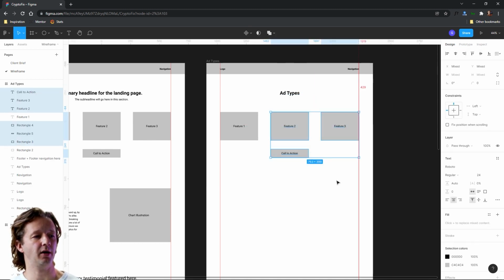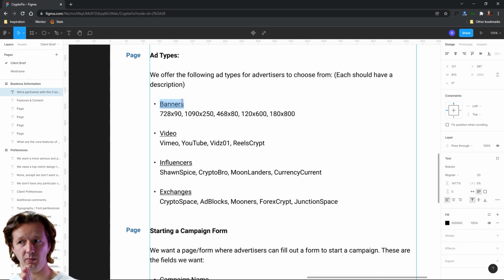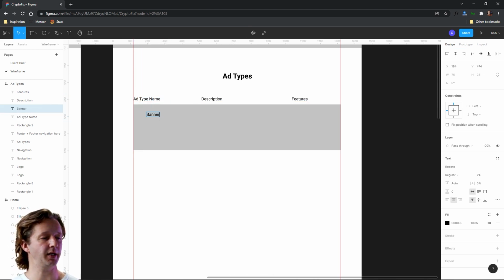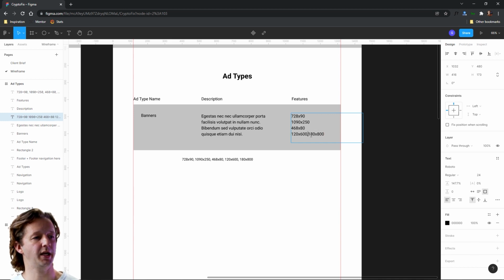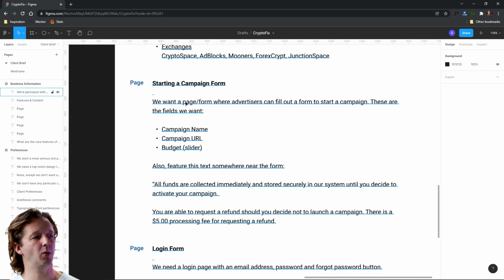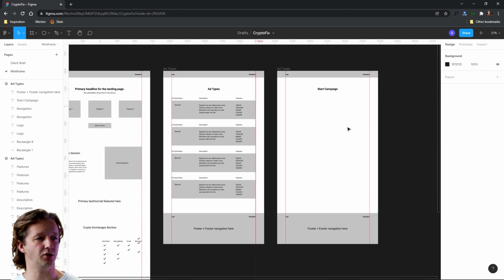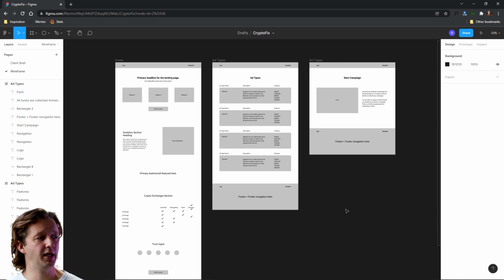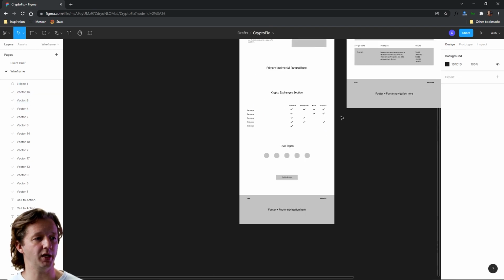7-5 Ad Types and Campaign Wireframes